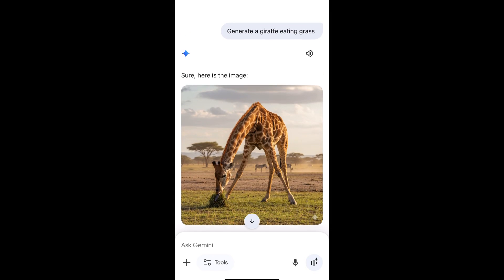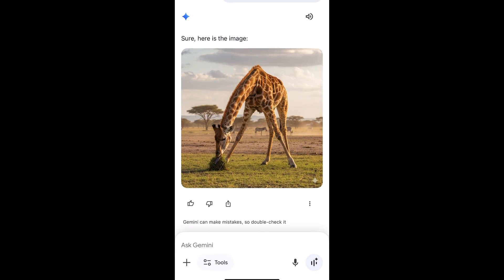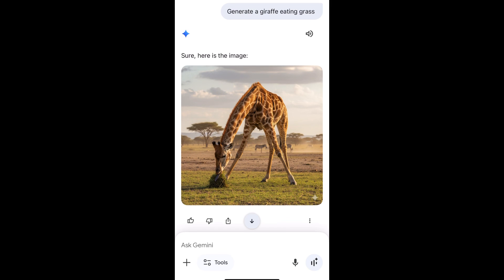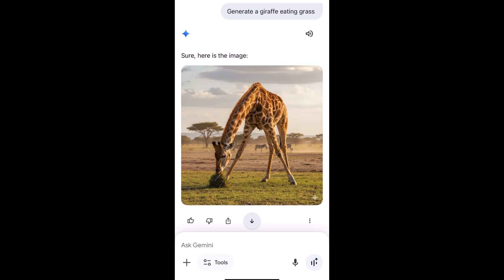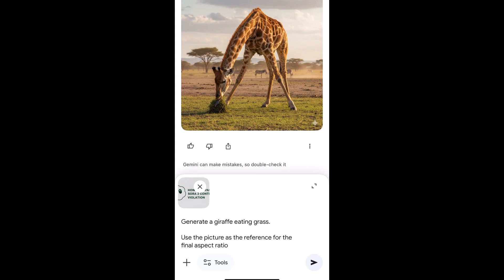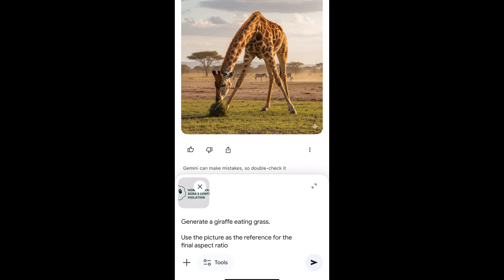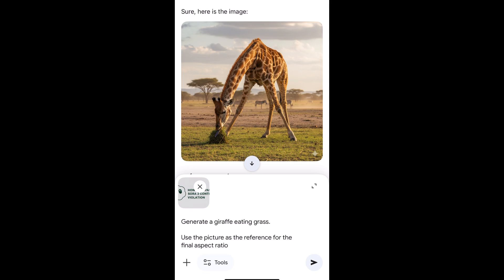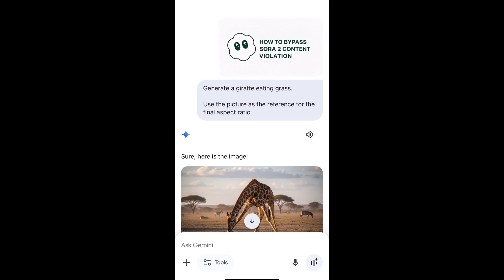How to FIX Gemini Aspect Ratio AND Generate 16:9 Landscape Images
Tired of Gemini AI giving you square 1:1 images? This tutorial shows you the ultimate fix for the frustrating aspect ratio problem in Gemini image generation! Learn the exact prompt commands and simple workarounds to force the AI to create perfect 16:9 landscape images and custom aspect ratios every single time.
I'll walk you through:
1. Why Gemini keeps defaulting to a square format.
2. The secret prompt hack for 16:9 or 4:3.
3. How to fix images that are stuck in 1:1.
4. Tips for generating stunning, high-quality landscape pictures.
Stop wasting time cropping! Take control of your AI image dimensions today and start generating professional-looking 16:9 content for YouTube, presentations, and more.